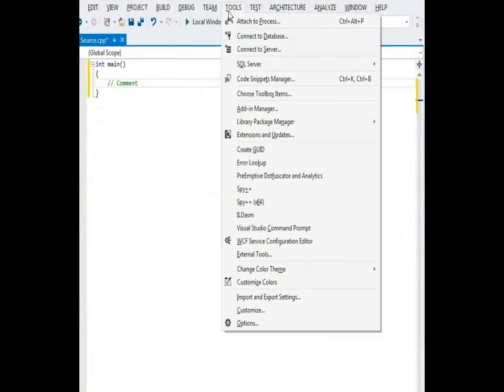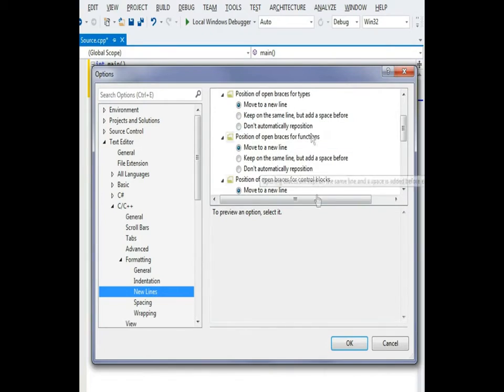VC++ Bytes 1-1: Oleg Kharitonov - Brace Completion and Formatting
We kick off the series/season 1 with Oleg, who talks about his favorite features (that he worked on himself!): the tag team of brace completion and formatting